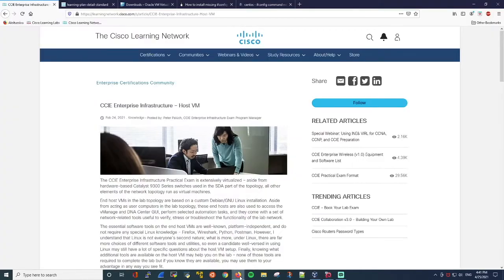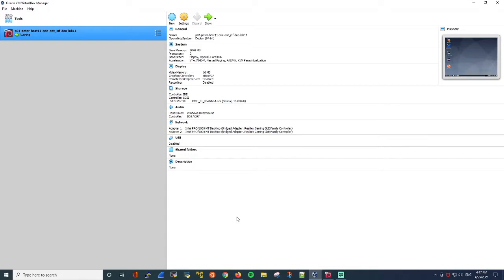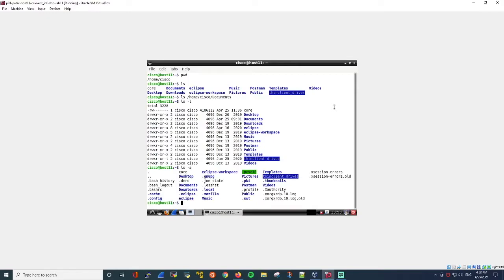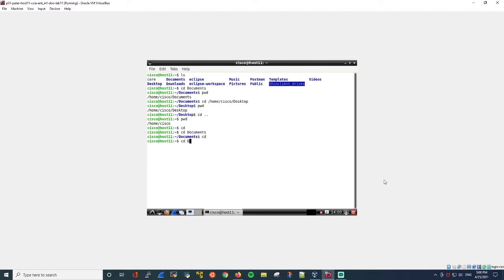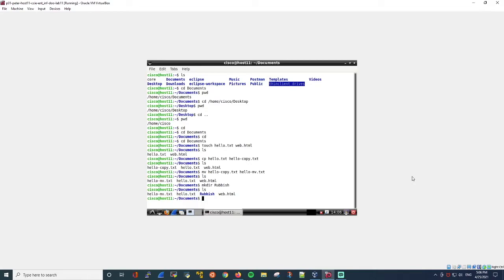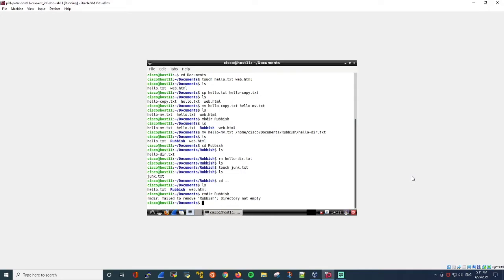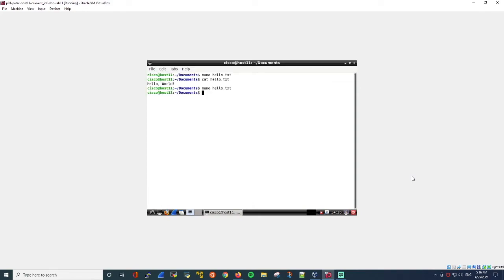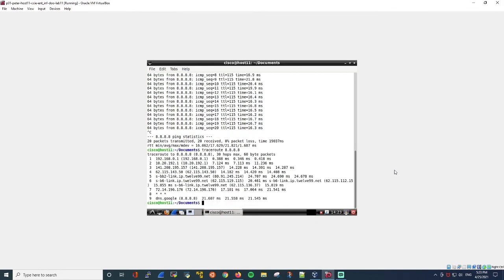CCIE Host VM and Basic Linux Commands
In this video, we'll take a look at the CCIE Enterprise Infrastructure host VM and go over some basic Linux commands.

0:00 Introduction
0:12 CCIE Host VM
4:18 VirtualBox
5:12 pwd
5:55 ls
8:06 clear
8:23 cd
10:31 touch
11:17 cp
11:59 mv
12:41 mkdir
14:24 rm
15:30 rmdir
17:20 nano
18:11 cat
19:28 ip / ifconfig
21:33 ping, traceroute
23:06 Ending